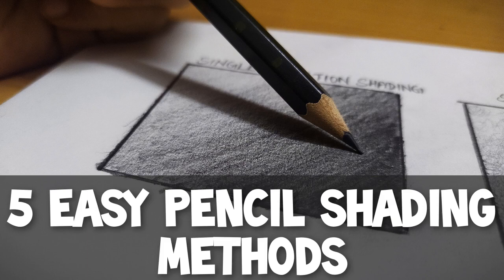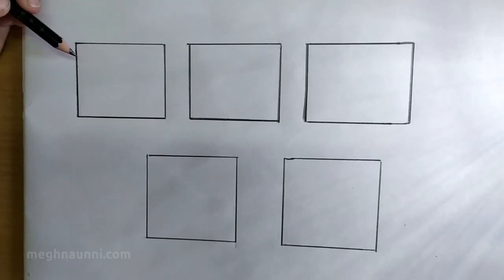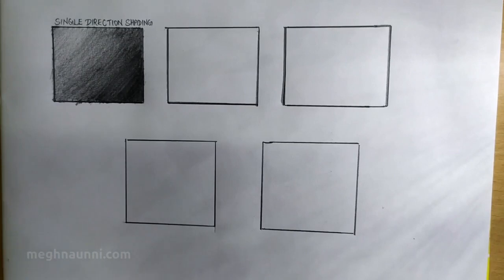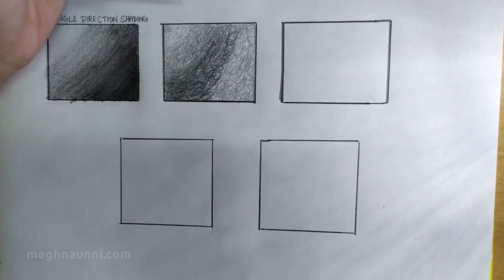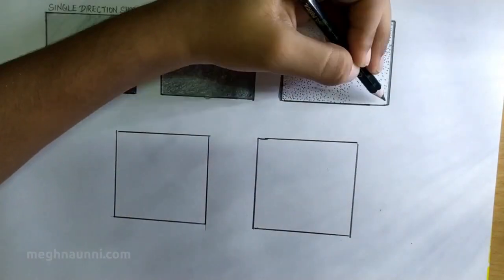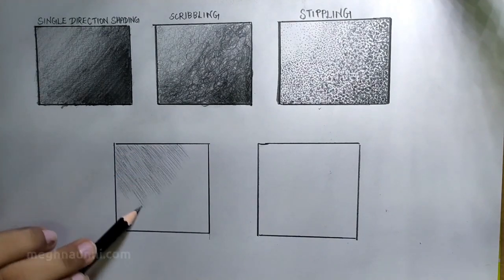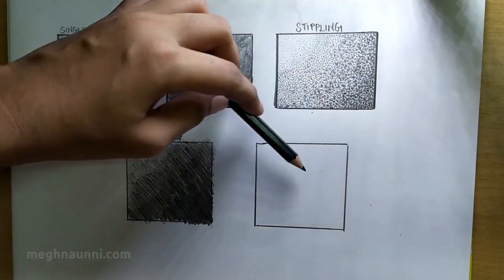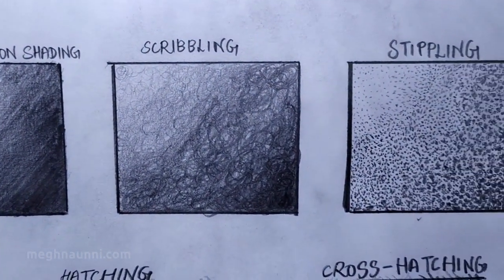5 Easy Pencil Shading Techniques | Pencil Shading for Beginners | Art by Meghna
Here is a simple tutorial on 5 basic pencil shading techniques for beginners. The 5 methods shown here are:
Single Direction Shading
Scribbling
Stippling
Hatching
Cross-Hatching

Materials used: Camlin 6B Shading Pencil